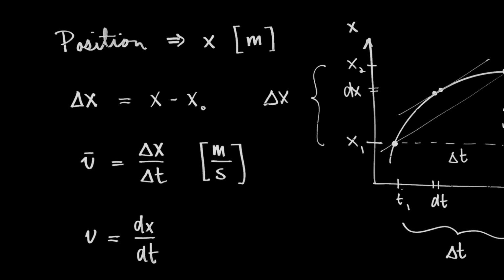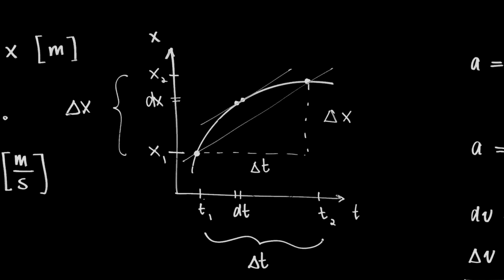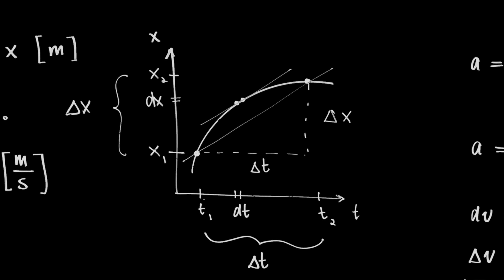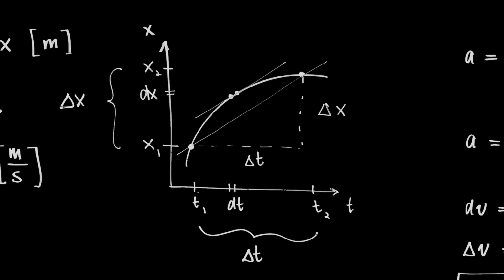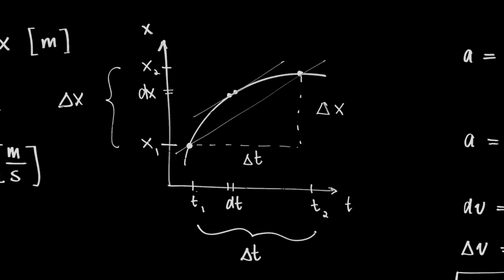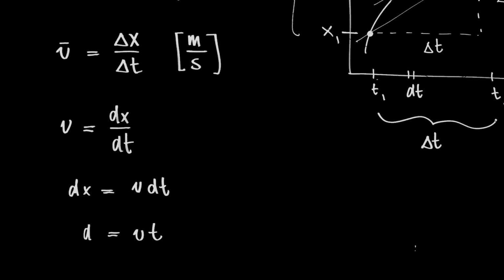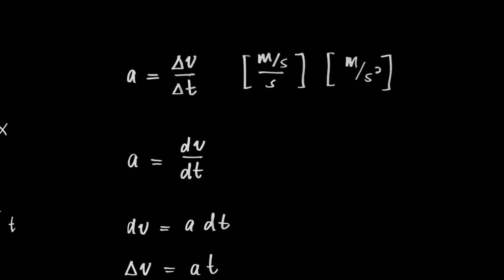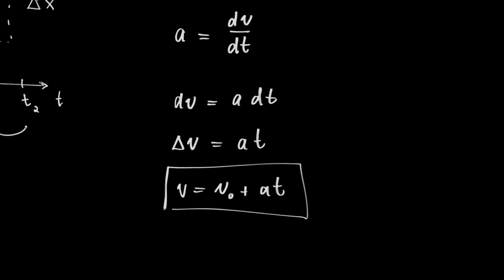Lecture: Introduction Part 1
Physics as a Description of the Universe
Uncertainty in Measurement
The Imperfect Notion of Trajectory
Kinematic Quantities Defined
Units and Dimensional Analysis
Graphical Analysis
Limitations of Kinematics